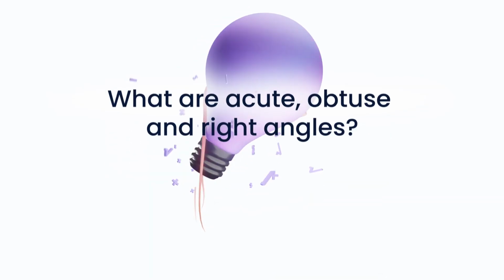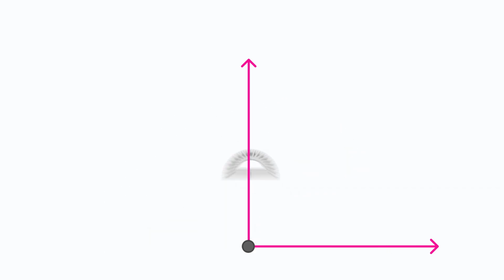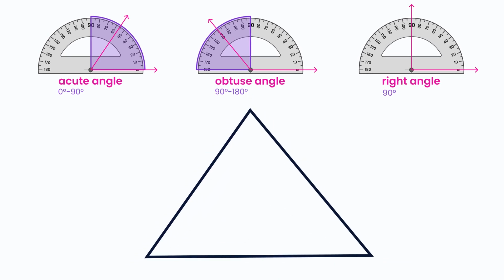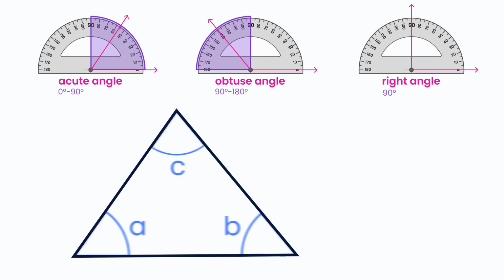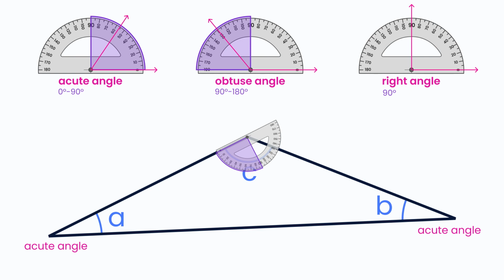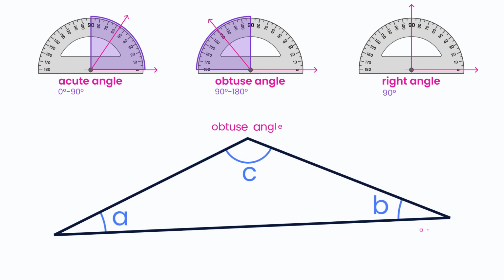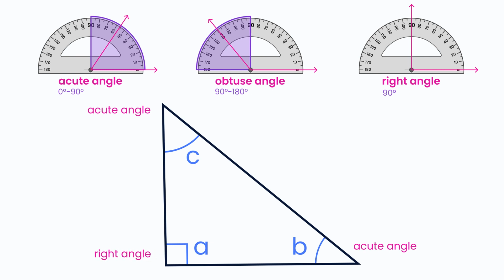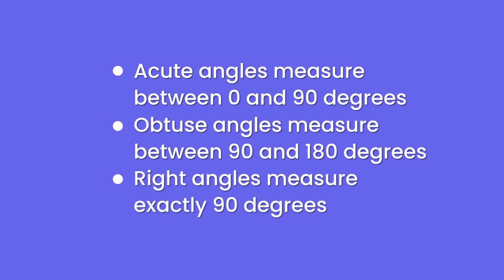What Are Acute, Obtuse and Right Angles?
Watch this video to learn about acute, obtuse, and right angles through animations demonstrating their sizes. Check your understanding by solving exercises.